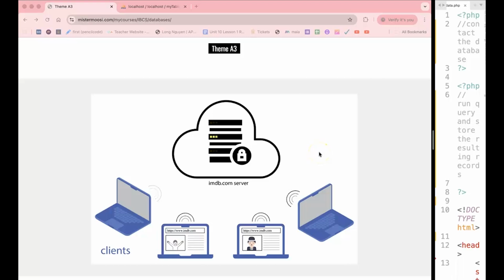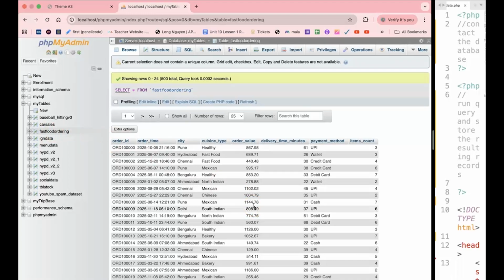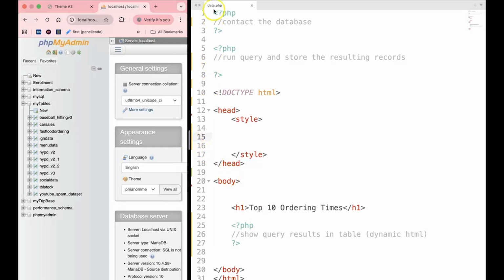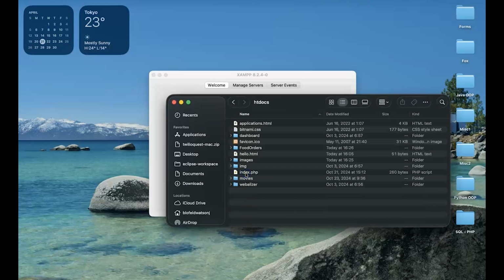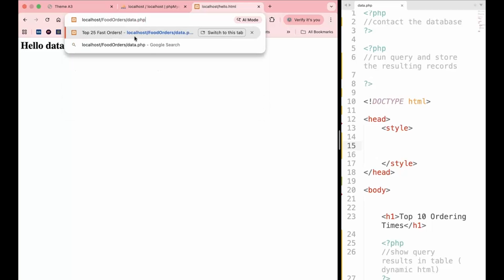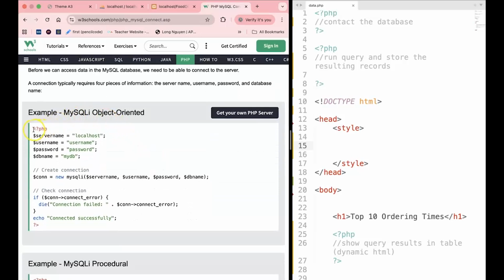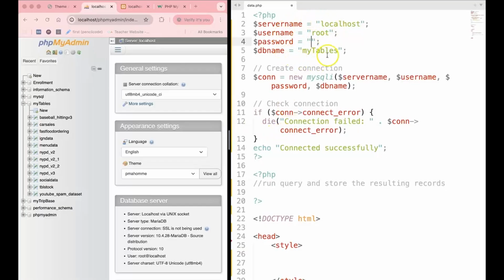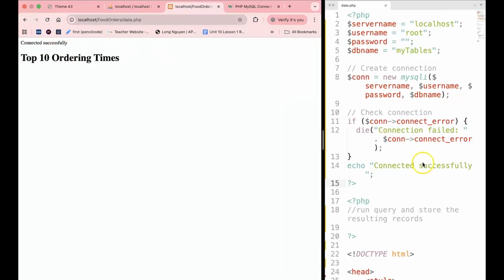Mysql Connect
How to connect a php file to a database in XAMPP.